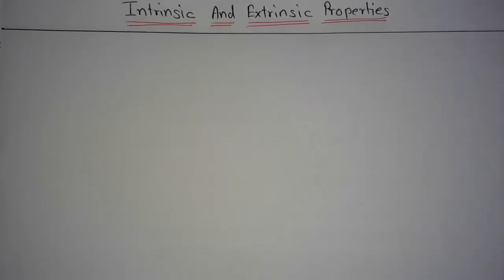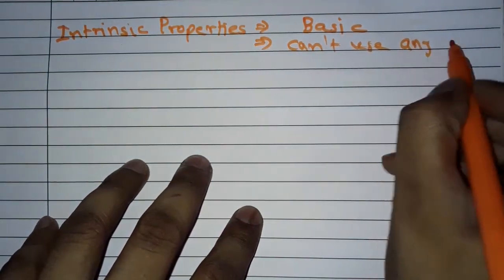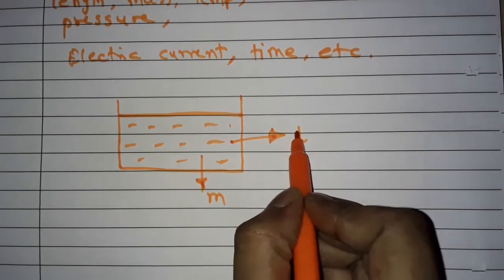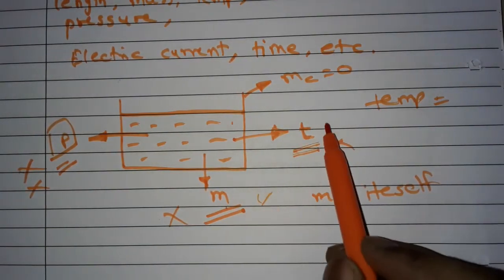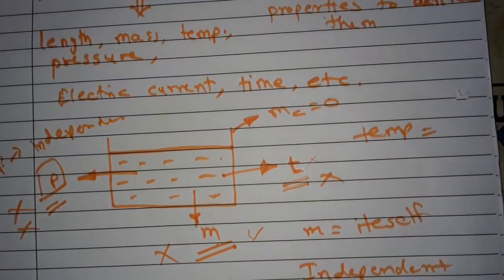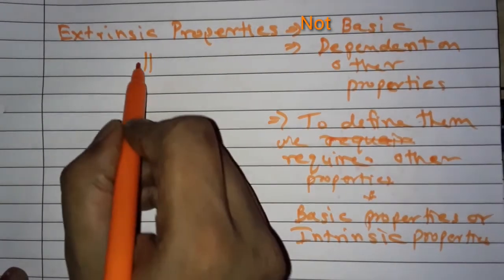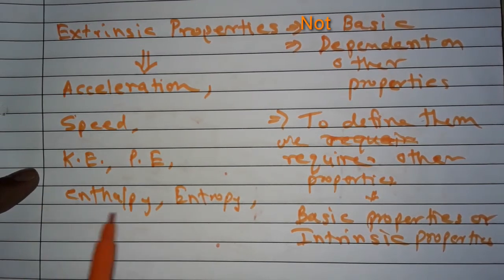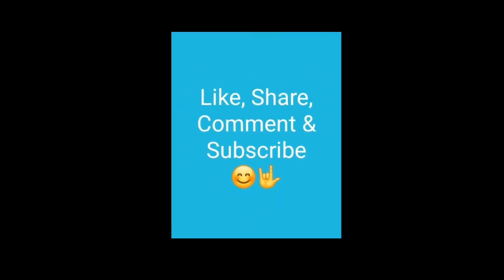Intrinsic Properties & Extrinsic Properties | Thermodynamics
The video explains you how intrinsic properties are basic & independent properties with examples. Also, how extrinsic properties are not basic & dependent properties with examples.